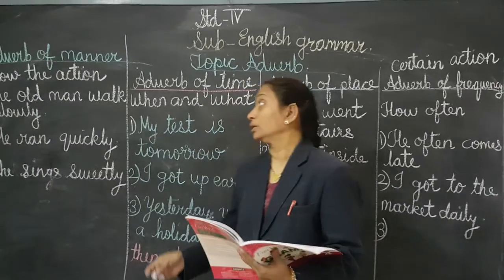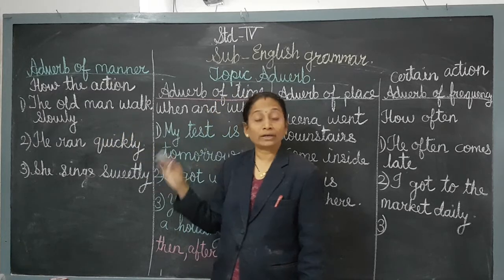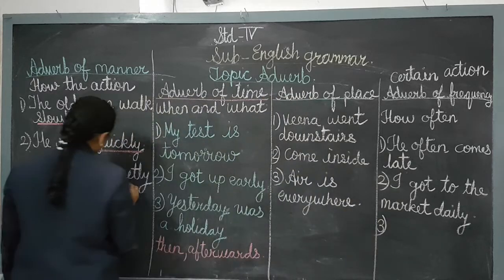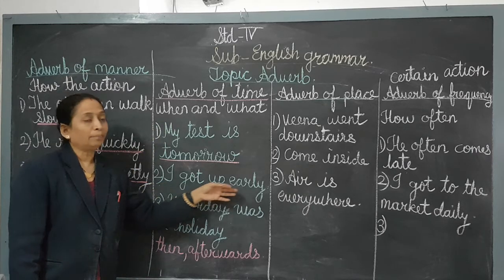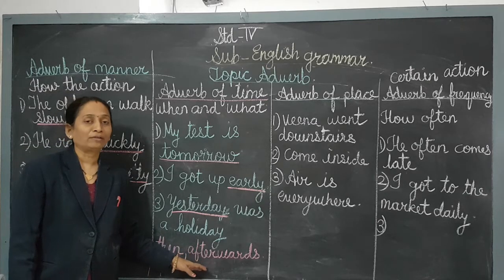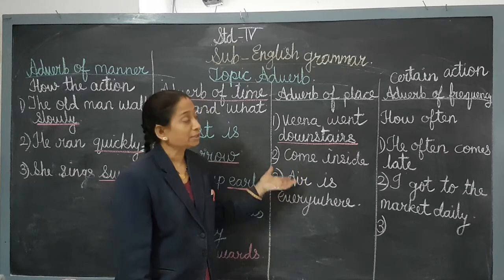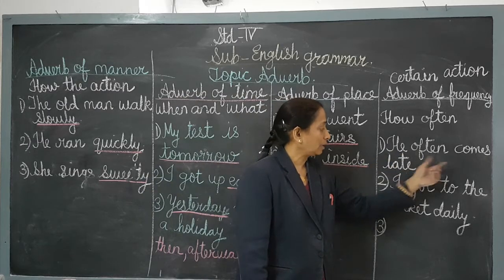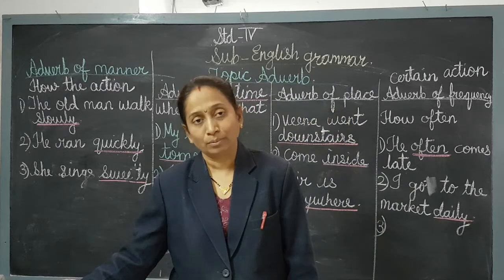Std-4 (CBSE) Subject English grammar Topic - Adverb